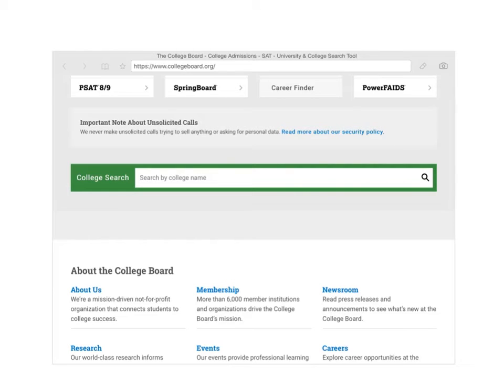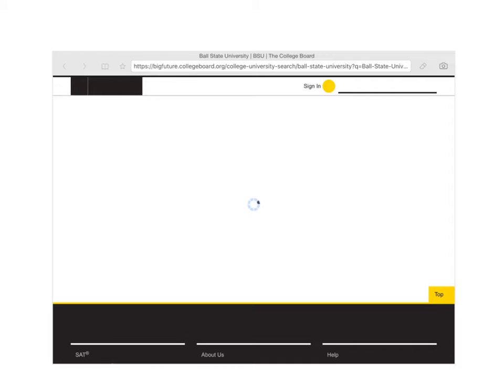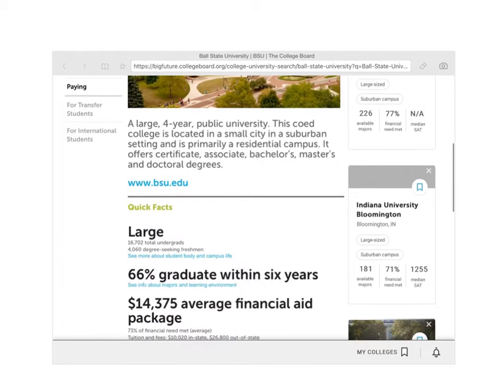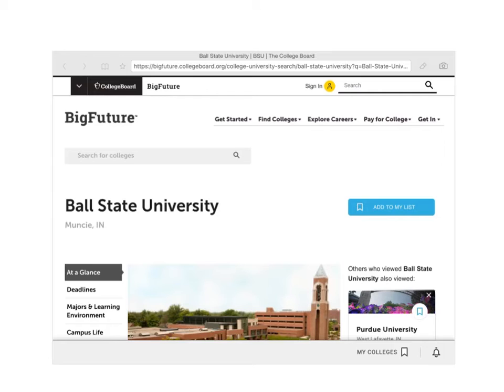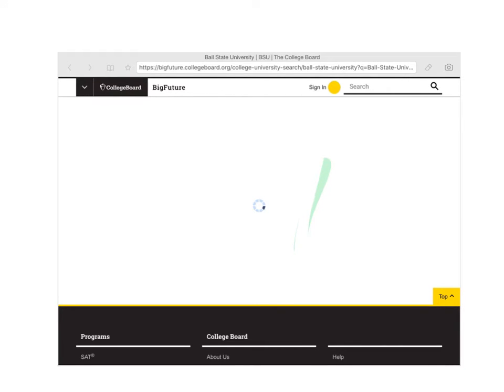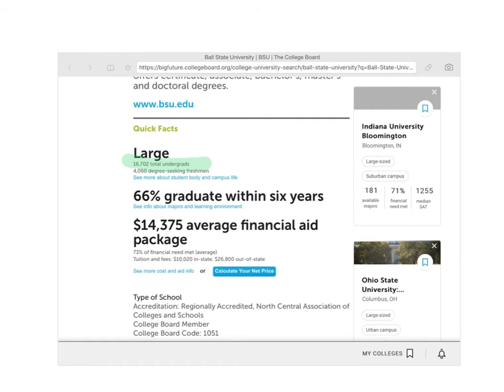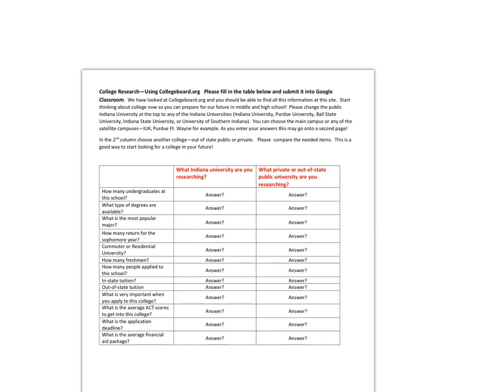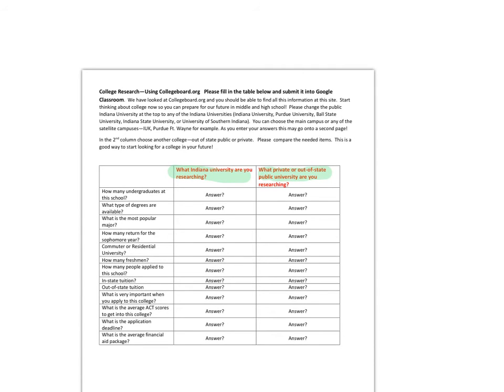College research comparison